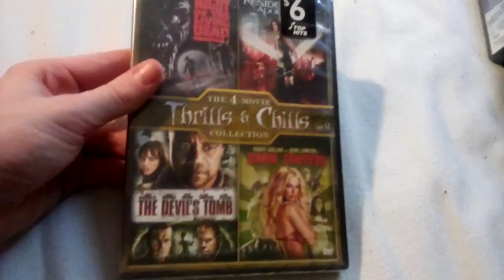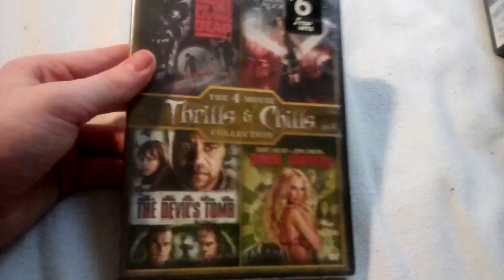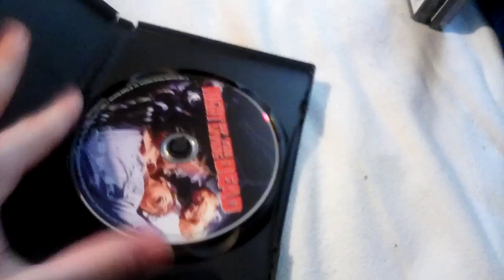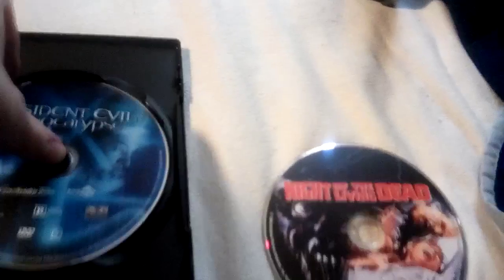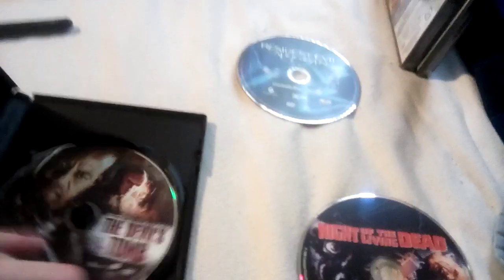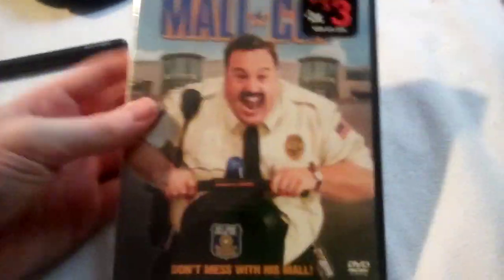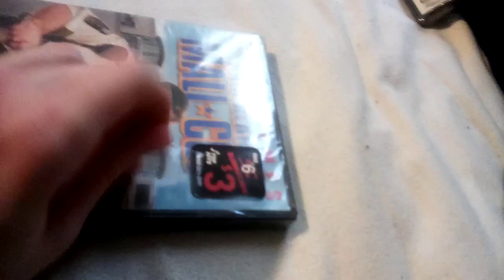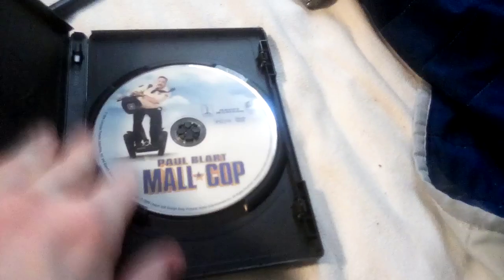DVD Update (Halloween 2022)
0:00 Intro
0:14 The 4 Movie Thrills & Chills Collection Vol 4
3:36 Paul Blart Mall Cop
5:25 Saw (Theatrical Version) 2005 DVD (Sorry if i'm Incorrect)